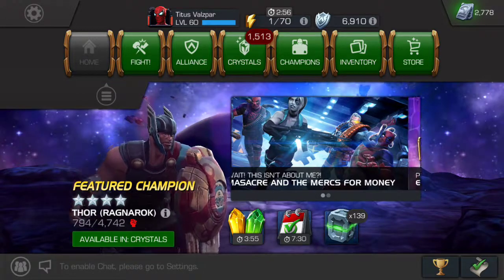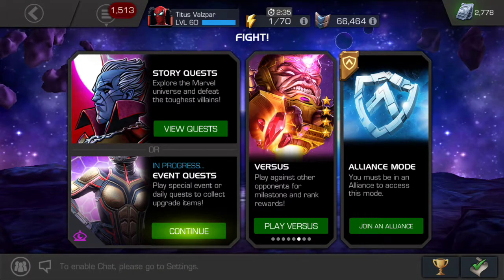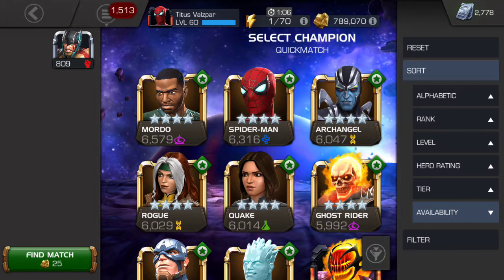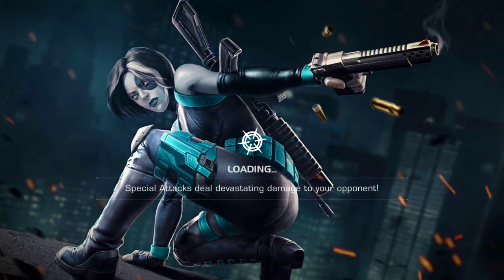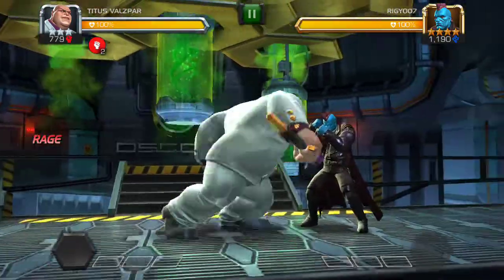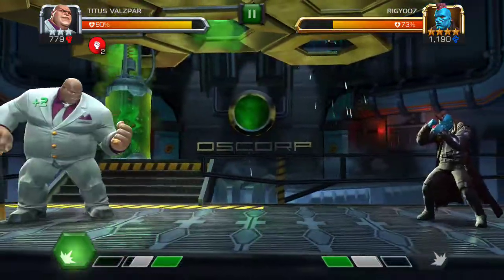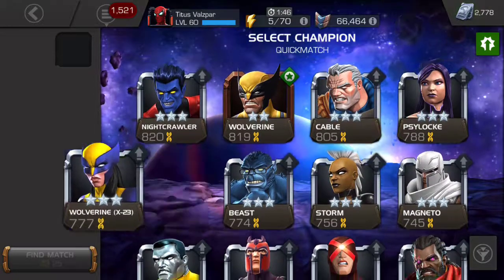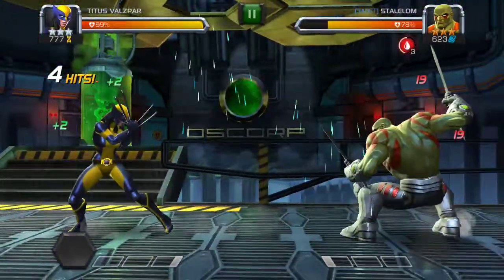Heavy Attack Overview and Breakdown - Marvel Contest of Champions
In this video I break down the different types of heavy attacks by all characters in Marvel Contest of Champions. I have identified 11 different types of heavy attacks and grouped the characters together according to these different types. Enjoy!